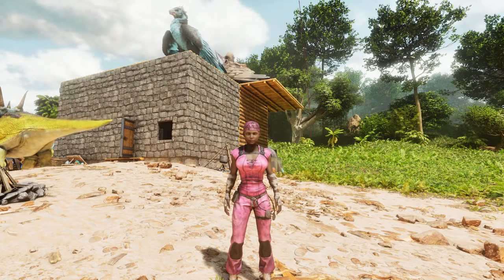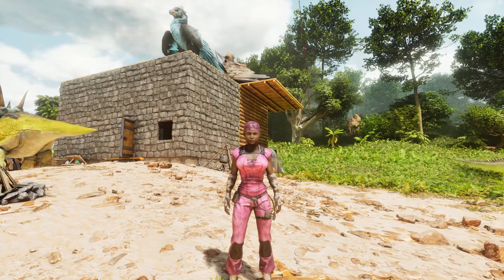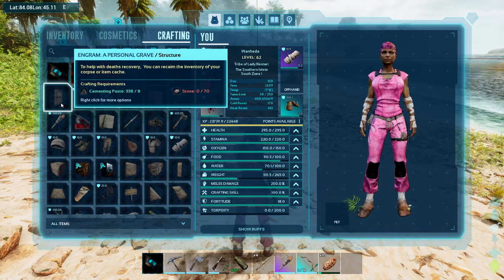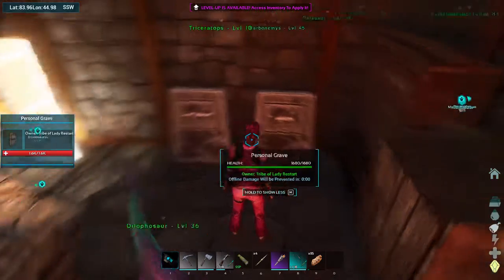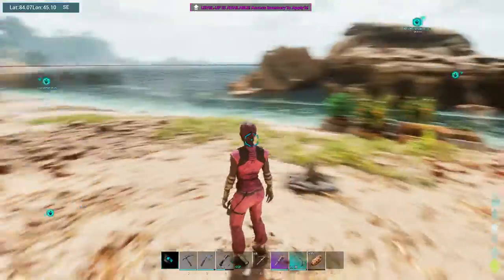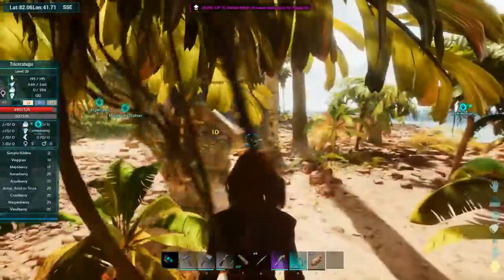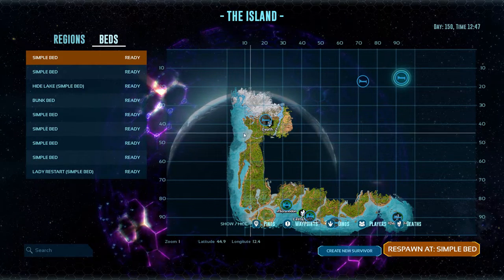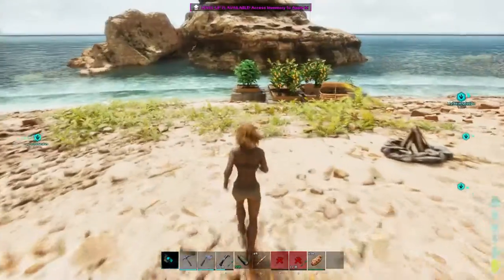Ark Ascended Mod Review Death Recovery By DragonClaw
Alright everyone I cant believe it but were back with some new mod reviews but this time for Ark Ascended. I know you all have been anxiously waiting for Ark Ascended and now that it's here your anxiously awaiting mods to replace your favorites. So hopefully I can help you do that.